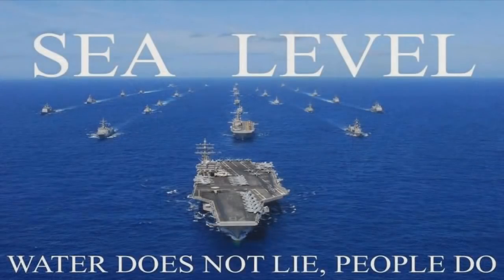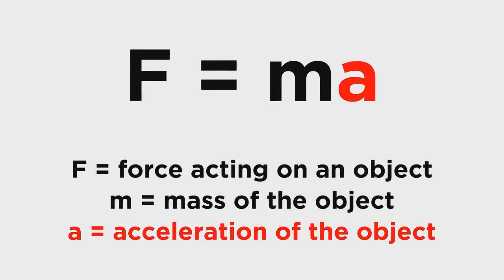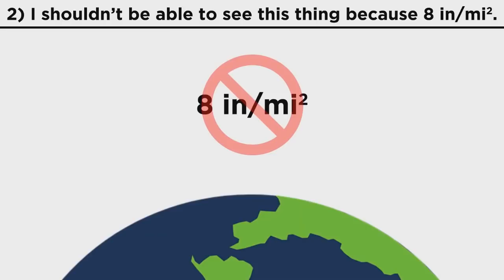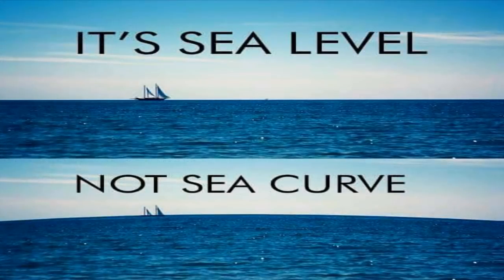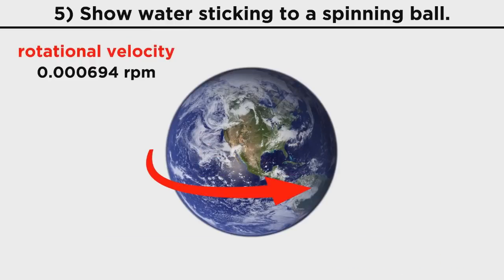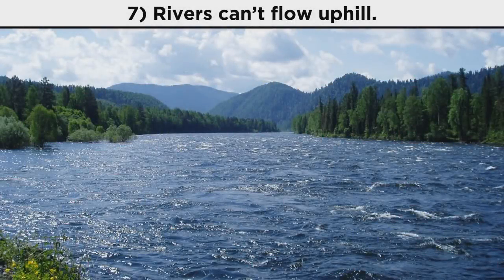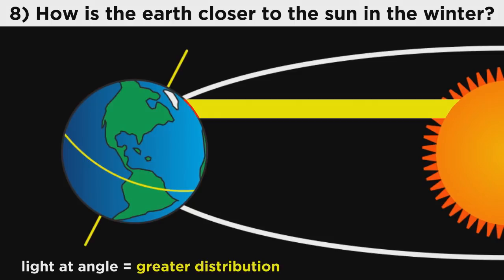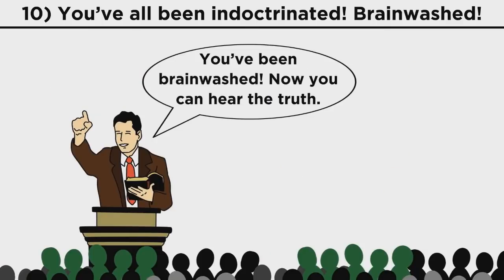The 10 Things All Flat Earthers Say DEBUNKED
The following presentation is a response to "Professor" Dave's popular "10 Things All Flat Earthers Say" video that globe believers constantly share as if it's some home-run for heliocentrism.  If you see anyone posting his video, please be sure to share this debunking with them for me.  And if you are new to the subject of our level motionless plane Earth, take some time to visit the following links: